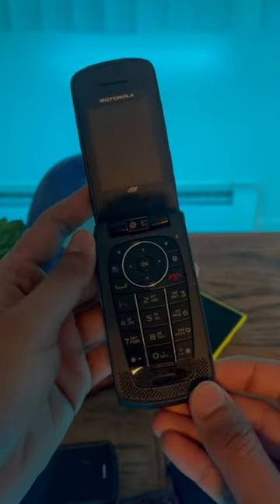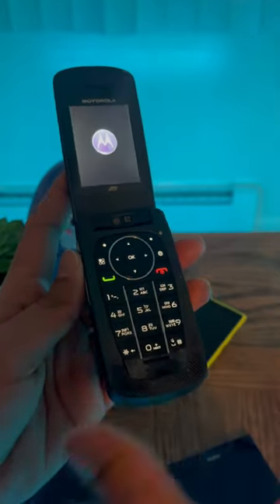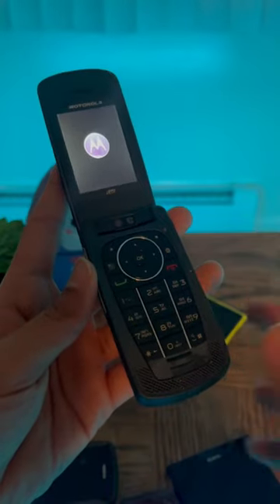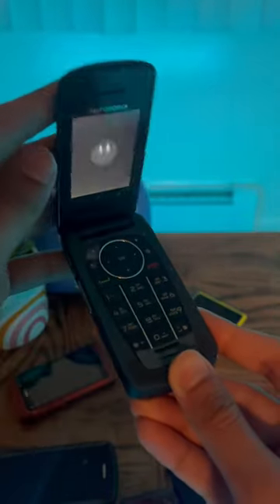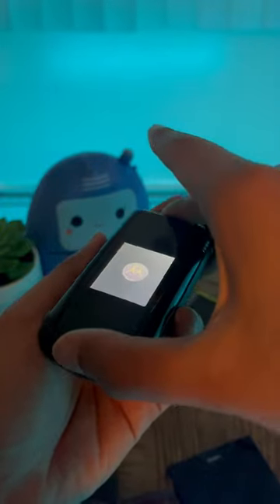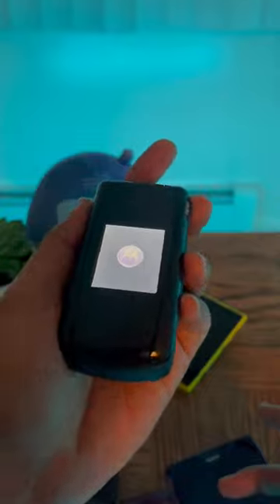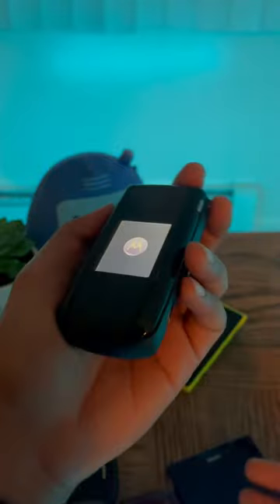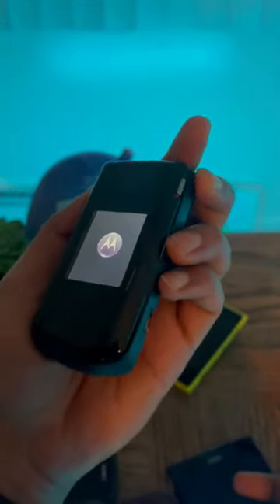🔥This Phone Flips Open Like A Switchblade🔪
This is my 75th video showcasing the Motorola Sable i890 also known as the Motorola Muscardini i890. It has a rare feature among flip phones which is a spring loaded flip mechanism where at the press of a button, the display opens like a switchblade. This is honestly my favorite feature on this phone and definitely sets it apart.
The Motorola NEXTEL i890 is a very rare phone that never really sold much back in the day and is largely unknown. The final release version of the IDEN i890 was a lower end flip phone from 2009, that had a basic display, basic 2mp camera etc and nothing much to set it apart in terms of basic specs. However it has a really good battery life and a solid build quality.
This particular phone is a pre release prototype phone which has most of all the stuff you'd find in the final release model except the fact that it has Motorola prototype markings and of course, it lacks and OS and instead runs a hardware testing program that registers physical inputs such as the clamshell opening and button inputs. The retro review video also counts as the Motorola i890 Sable in 2023, Motorola i890 Sable 2023, Motorola i890 Sable Ringtones, Motorola i890 Sable Still Good, Motorola i890 Sable 2023 or Motorola 2023.
In that video we cover the Motorola i890 Sable Camera, Motorola i890 Sable OS, Motorola i890 Sable battery life, Motorola i890 Sable Display, Motorola i890 features and all the other stuff that goes along with using the Motorola i890 Sable in 2023!